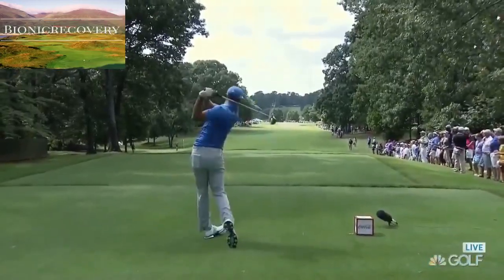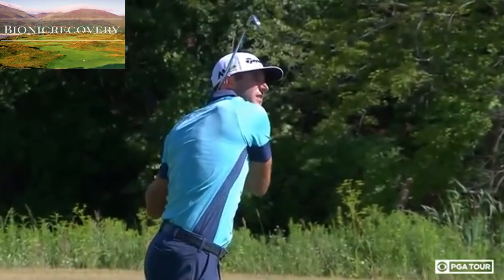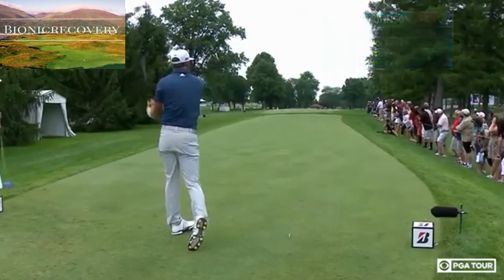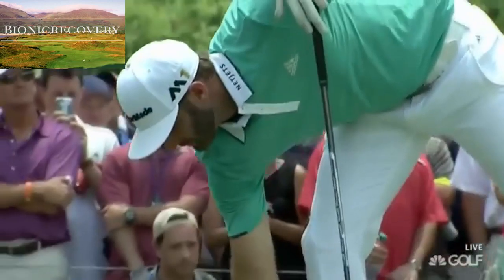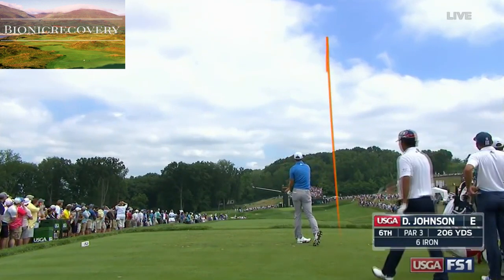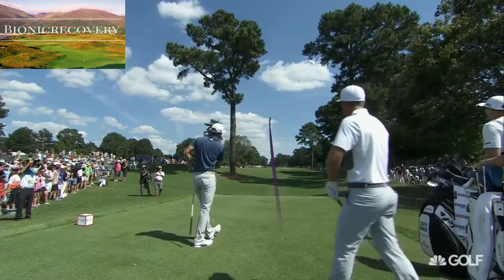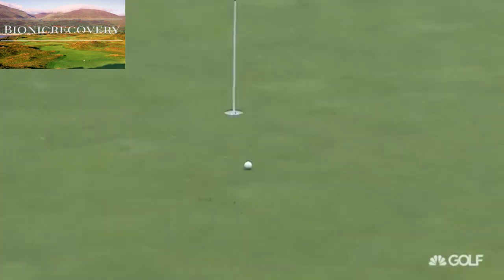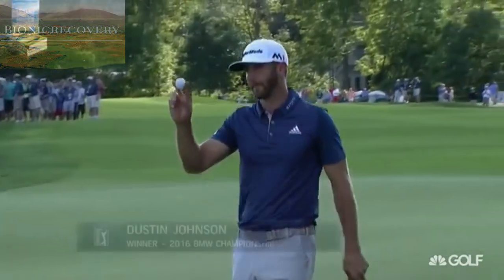Dustin Johnson Best Shots 2016